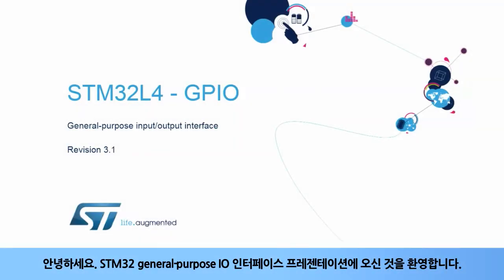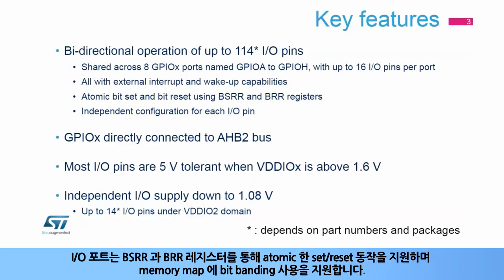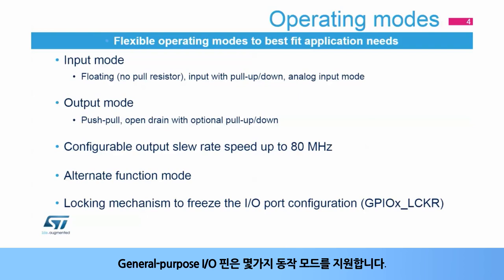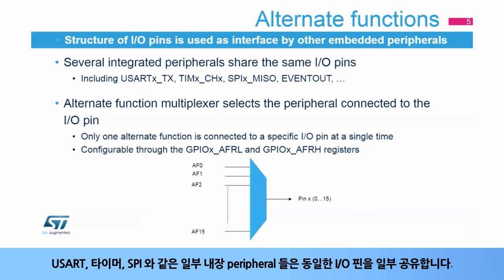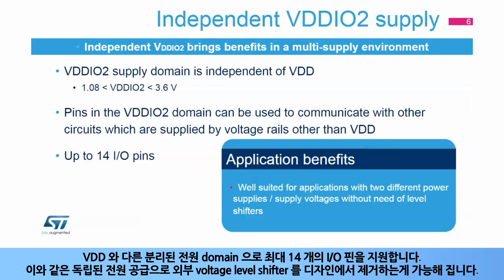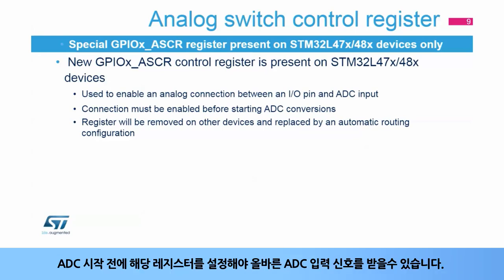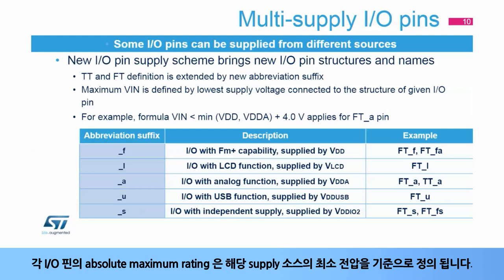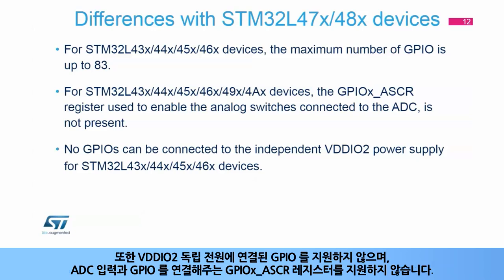STM32L4 OLT - General Purpose Inputs/Outputs (GPIO) [한글자막]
STM32L4의 General Purpose Inputs/Outputs (GPIO)에 대해 설명합니다.
외부와 내부의 신호들을 연결하는 I/O의 모드들과 특징을 다룹니다.